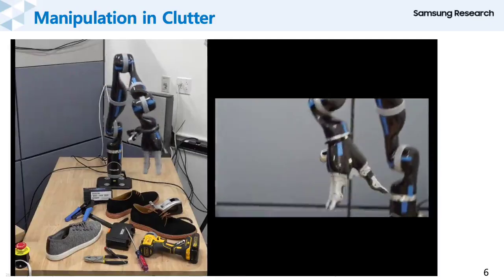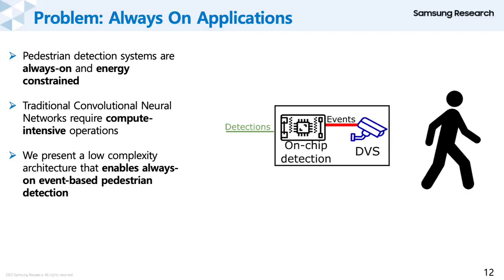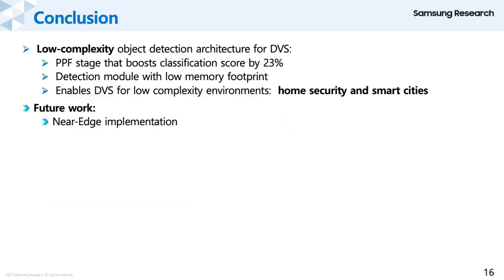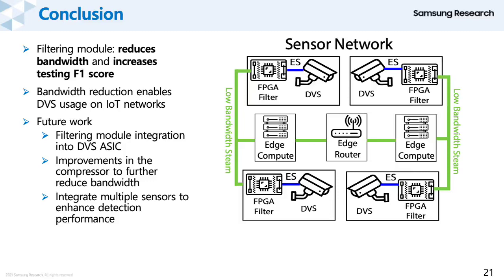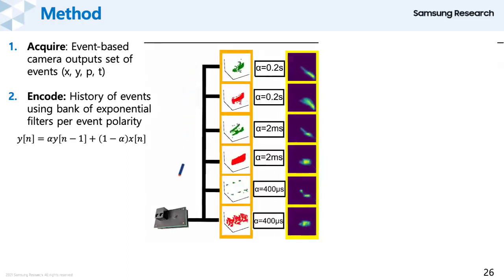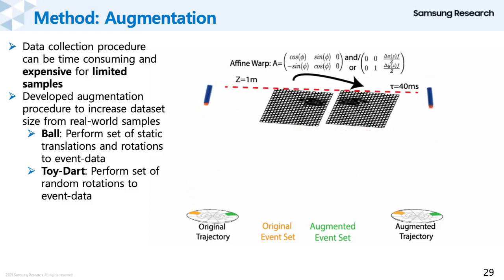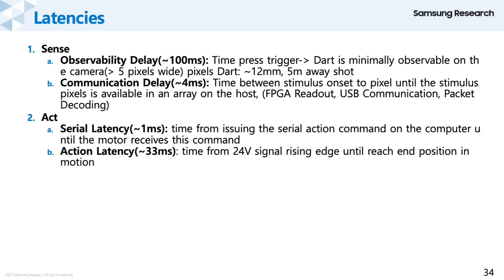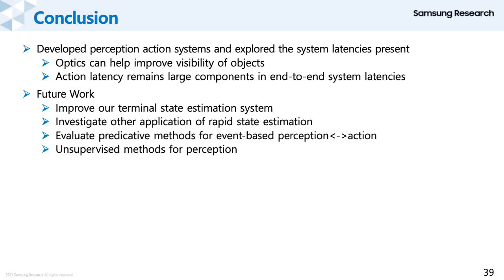Samsung AI Center New York. High Speed Perception-Action Systems with Event-Based Cameras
Anthony Bisulco, Daewon Lee, Daniel D. Lee, Volkan Isler (Samsung AI Center NY, USA)
High Speed Perception-Action Systems with Event-Based Cameras

Abstract: High-speed perception-action systems are important for mobile robot systems to react in dynamic environments. Event-based cameras have attractive properties for these systems such as high dynamic range, efficient energy use and low latency sensing. At Samsung’s AI Center in NY (SAIC-NY) we have been working on novel DVS-based systems and algorithms to capitalize on these properties. Our previous work in this domain includes a near-chip architecture for low-complexity pedestrian detection on bandwidth-limited networks. In this talk, we will present an overview of our most recent work where the goal is to create high speed perception-action systems for collision avoidance.

The introduction of robots to kitchen environments will require avoidance of incoming high-speed moving obstacles such as falling spices, liquids or sharp objects that they should avoid. Our experimental test-bed to explore these systems consists of shooting a toy-dart(22m/s) at a target located on a linear-actuator with a static event-based camera observing the motion head-on. During the dart’s flight, we developed a perception system to extract time to collision and impact location on the camera plane from the event-stream for triggering a collision avoidance system. The entire dart flight is around 150ms, hence we also analyze the various latencies of the perception-action system and system tradeoffs for collision avoidance. As a result of this analysis, we found an initial observability latency of the dart up to 100ms, which resulted in the use of a telescopic lens to reduce this delay to 20ms. A benefit of using an event-camera in this scenario as opposed to a 60Hz frame-based imager is that the perception process can acquire ~100ms of in-focus events as opposed to one or two motion blurred frames. Inspecting our perception performance using event-data, we established our perception system to estimate time to collision within 24.73% and impact location within 18.4mm on our testing dataset. Overall, our perception system and minimal system latency allows our system to successfully avoid a fast incoming toy dart.

Third International Workshop on Event-based Vision. June 19th, 2021.
Computer Vision and Pattern Recognition Workshops (CVPRW), 2021, Virtual.